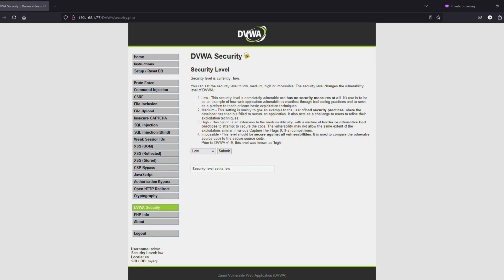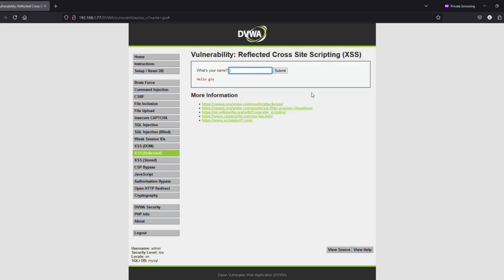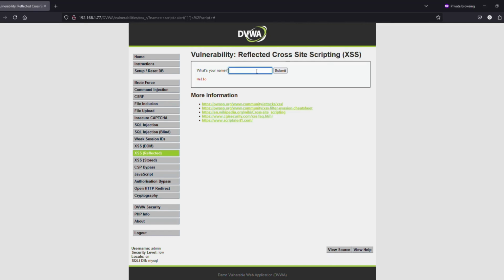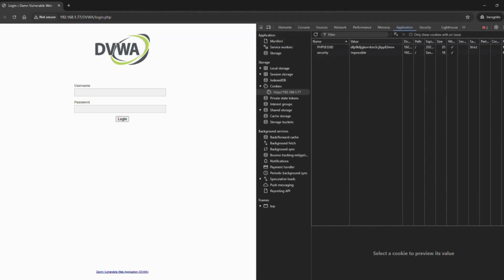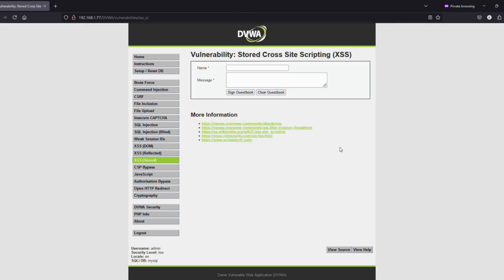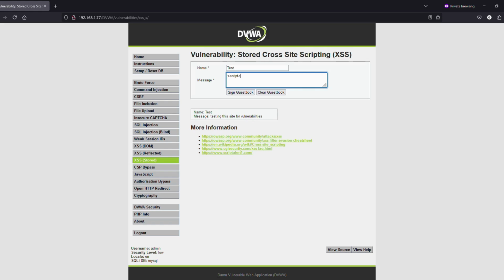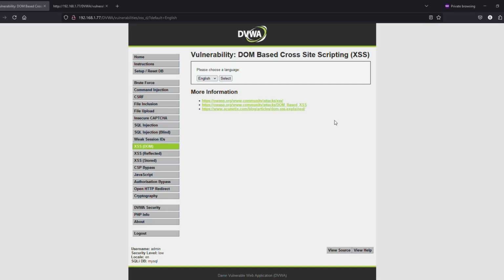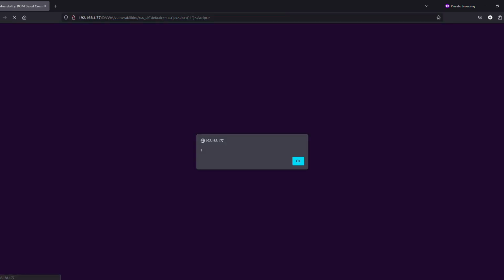XSS 4 Noobs